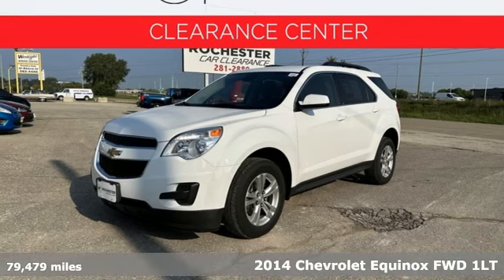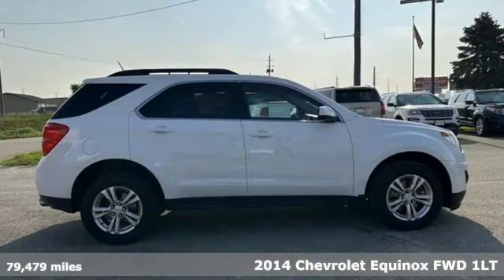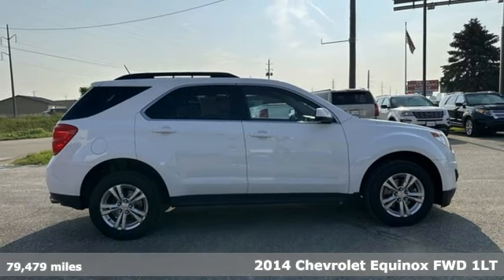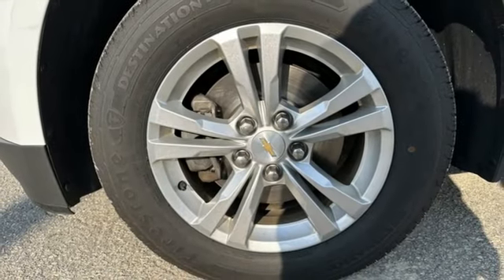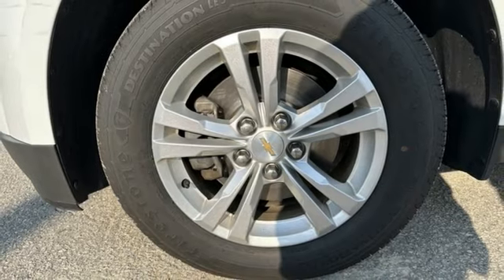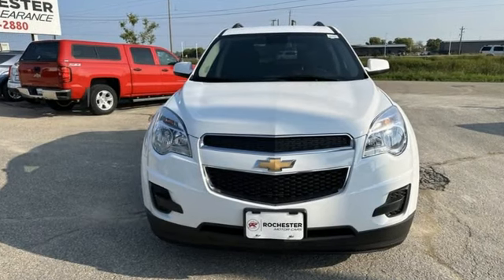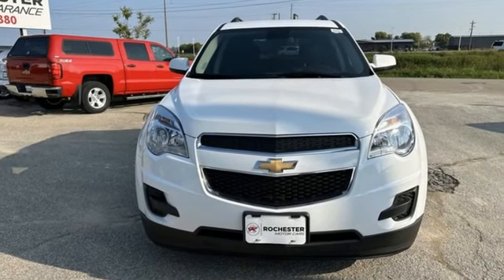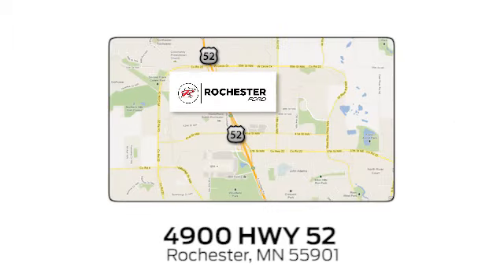Used 2014 Chevrolet Equinox Rochester MN Winona, MN DC1892 - SOLD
Year: 2014
Make: Chevrolet
Model: Equinox
Trim: LT
Engine: 3.6L V6 SIDI
Transmission: 6-Speed Automatic with Overdrive
Color: White
Interior: Jet Black
Mileage: 79479
Stock #: DC1892
VIN: 2GNFLBE34E6245714
Recent Arrival! 2014 Summit White Chevrolet Equinox LT 1LT This Chevrolet Equinox has many features and is well equipped including, Backup Camera, Bluetooth Hands-Free, 4-Wheel Disc Brakes, 8-Way Power Driver Seat Adjuster, ABS brakes, Brake assist, Deluxe Front Bucket Seats, Dual front impact airbags, Dual front side impact airbags, Electronic Stability Control, Exterior Parking Camera Rear, Four wheel independent suspension, Power driver seat, Speed-sensing steering.brbrbrThank you for taking the time to look at this fantastic 2014 Chevrolet Equinox. We look forward to earning your business!

Address:
4900 Highway 52 North